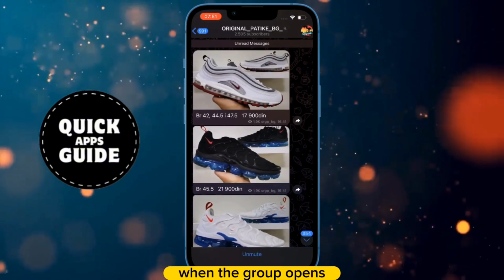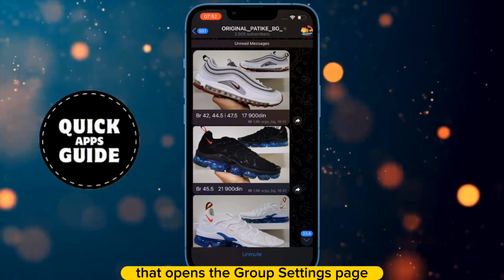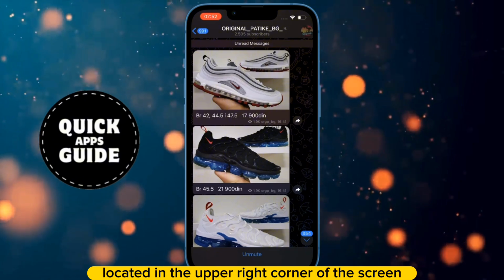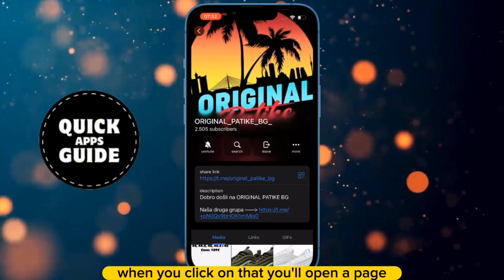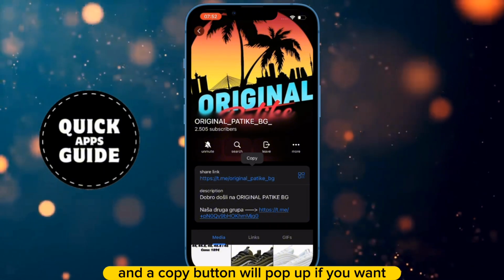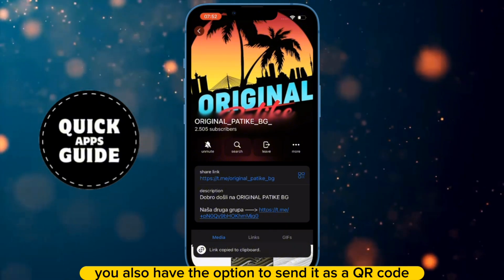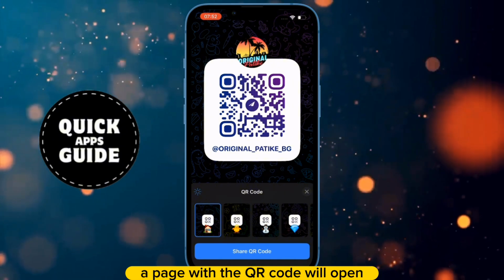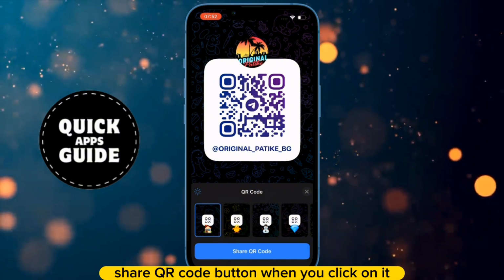How to Share Telegram GROUP Link - Telegram Tutorial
Welcome to our step-by-step guide on sharing your Telegram group link! Whether you’re new to Telegram or just looking to grow your group, this tutorial will show you how to generate and share your group link effortlessly.